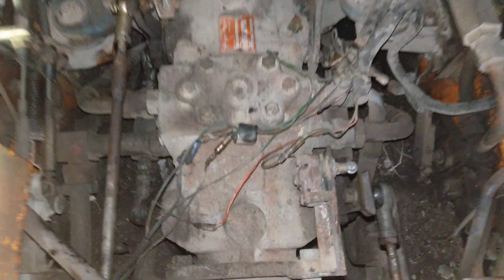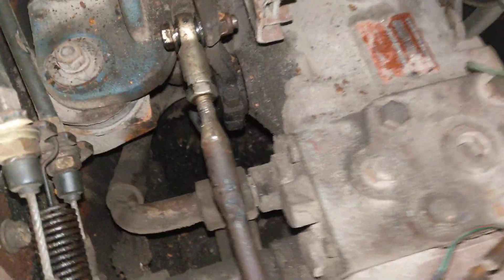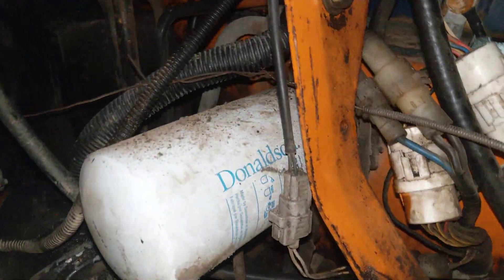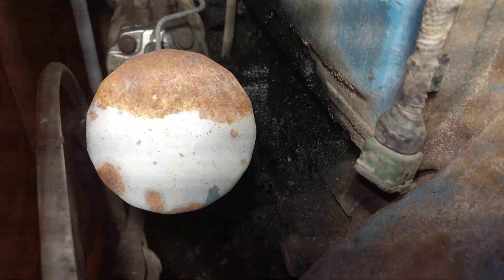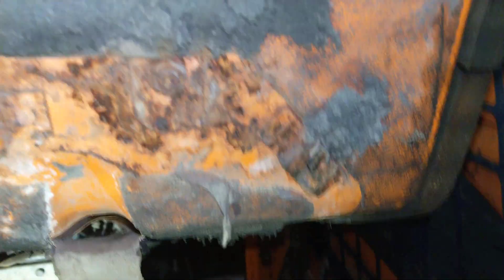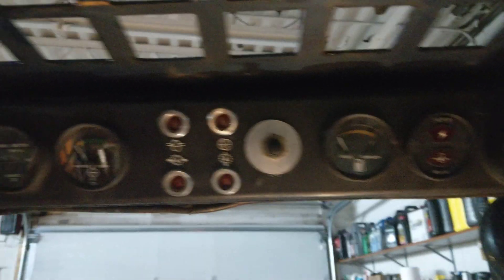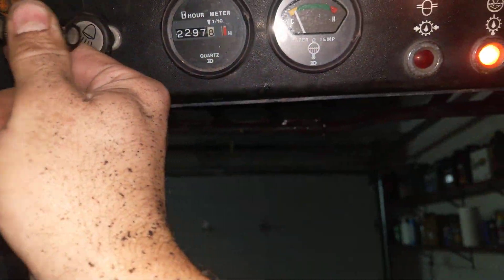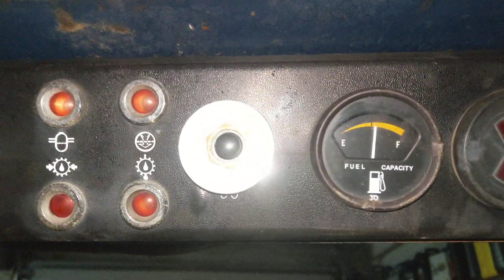Toyota 2SDK8 SDK8 Skid Steer Steering Adjustment, Filters, No power issue Part 2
Part 2 will cover the steering linkage adjustment as well as an overview of the fluids and filters I will be changing.

It will also cover a wiring issue that causes a no power situation when the key is turned to on.

Tires: 10x16.5"

Napa 3386 fuel filter
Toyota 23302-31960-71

Napa 1521 oil filter
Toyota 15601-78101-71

Napa 51551 hydraulic filter
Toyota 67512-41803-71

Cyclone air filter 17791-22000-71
Air cleaner 17803-U2051-71
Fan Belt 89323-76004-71